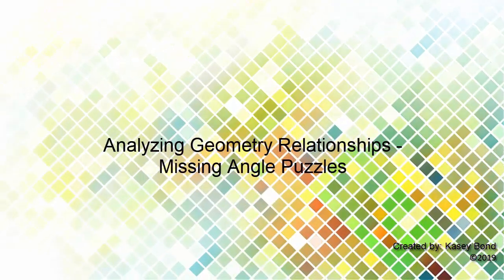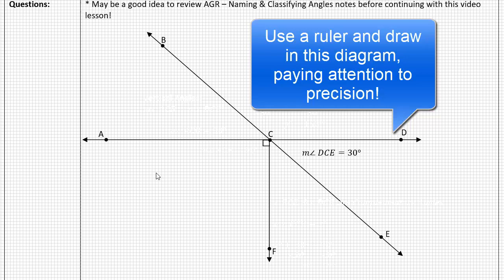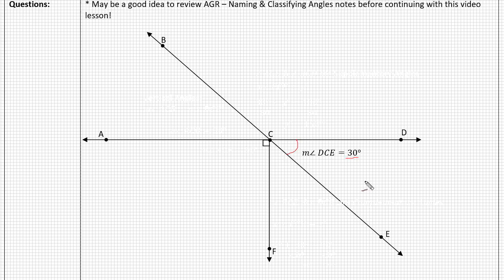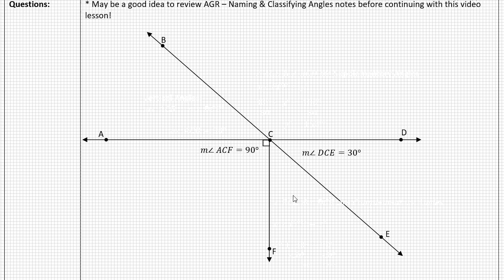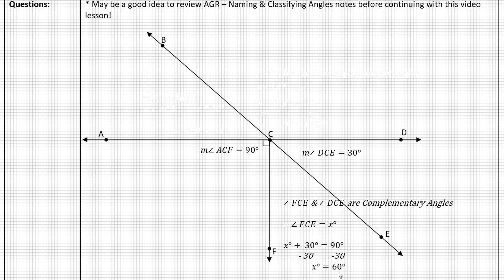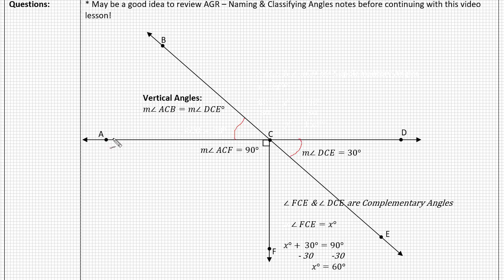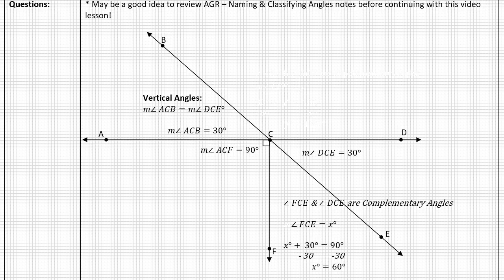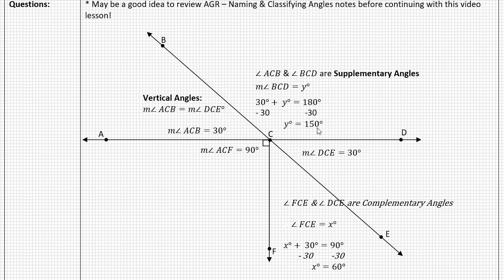AGR - Missing Angle Puzzles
This Math7 video uses 5 angles formed by a transversal and a ray given only two angle measurements to find the other 3 missing angle measures.